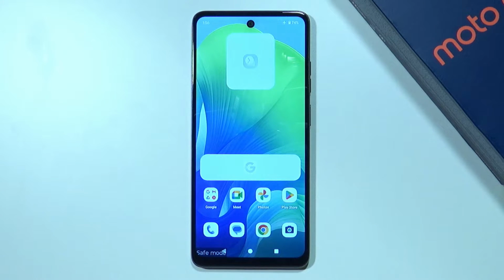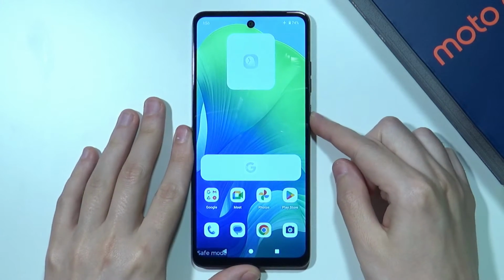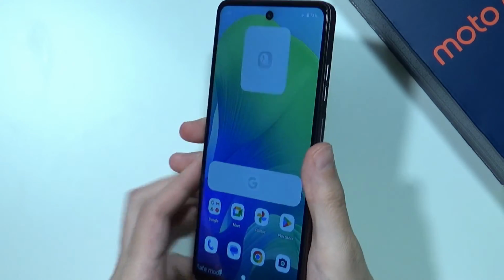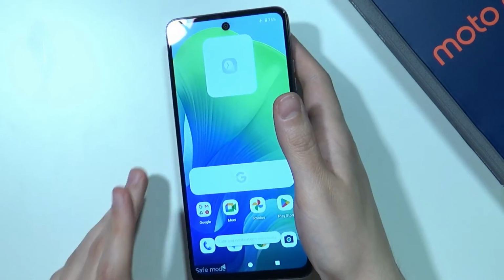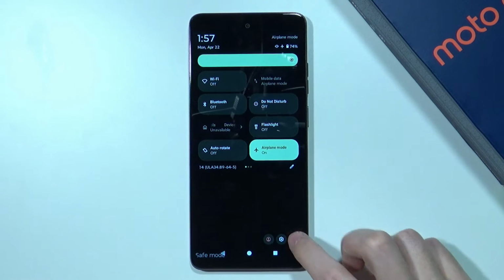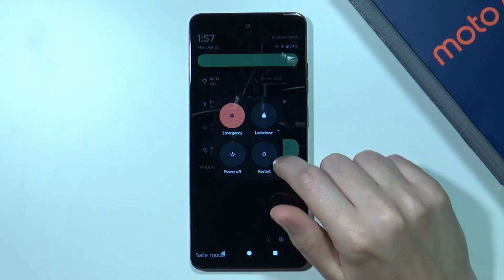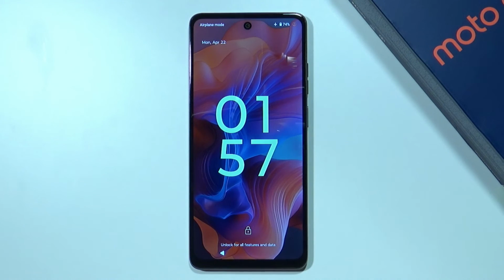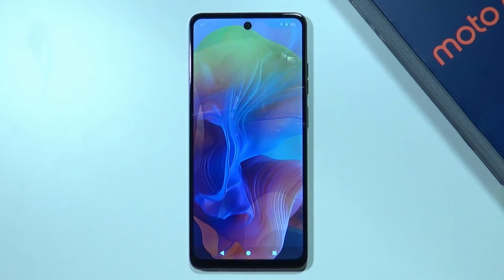How to Exit Safe Mode on MOTOROLA Moto G04/G04s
Learn how to exit safe mode on your MOTOROLA Moto G04/G04s with our comprehensive video guide. Discover simple methods to disable safe mode and return your device to normal operation. Stay informed and troubleshoot any issues with our detailed tutorial. Dive into our video guide and master the process of exiting safe mode on the MOTOROLA Moto G04/G04s today.

Exiting safe mode on Moto G04/G04s
How to disable safe mode on MOTOROLA Moto G04/G04s
Returning Moto G04/G04s to normal mode
MOTOROLA Moto G04/G04s safe mode exit methods
Troubleshooting safe mode on MOTOROLA Moto G04/G04s